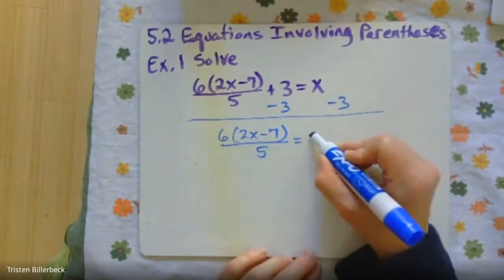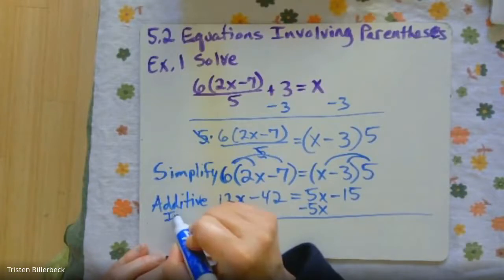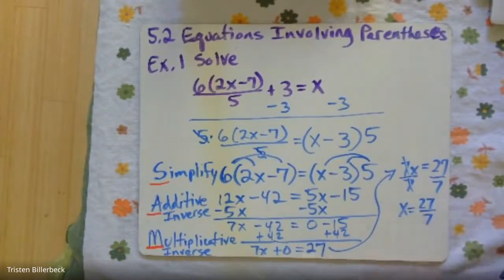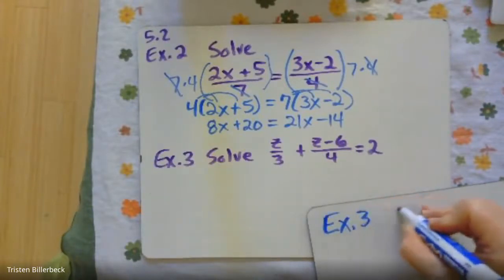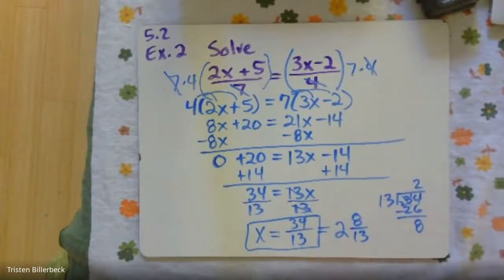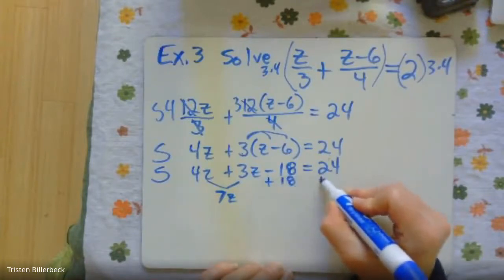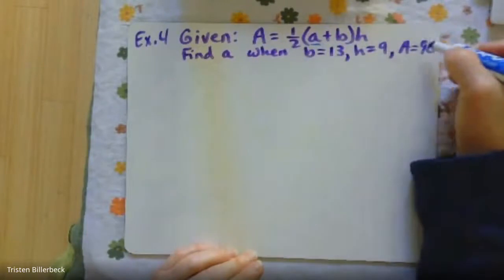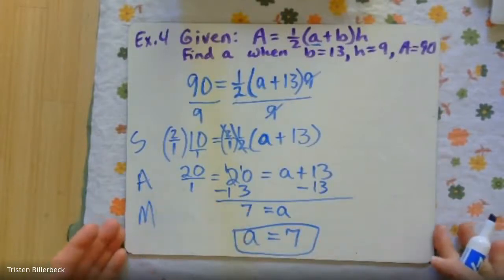Singapore Math 7-5.2 Equations Involving Parentheses